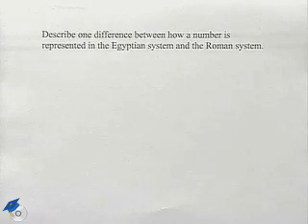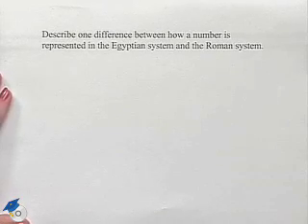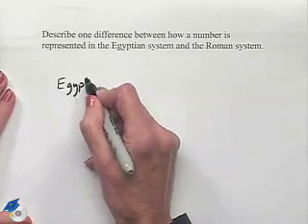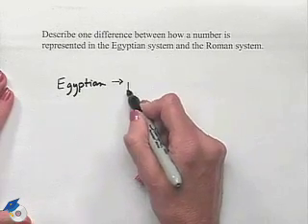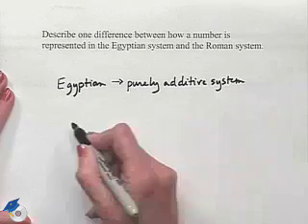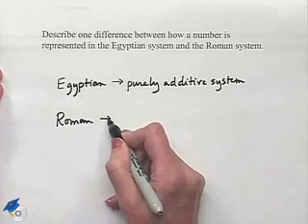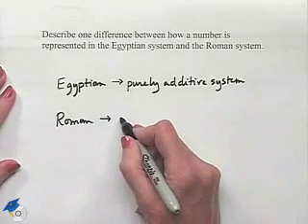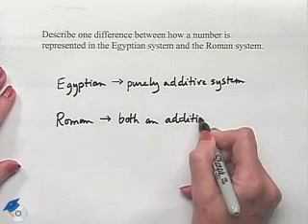Blitzer Thinking Mathematically Ch 4 Ex 24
A professor describes one difference between the Egyptian and Roman numeration systems.